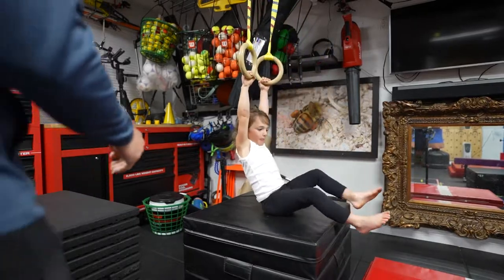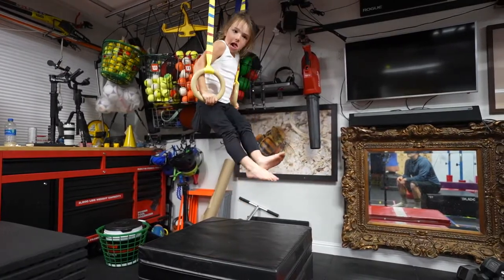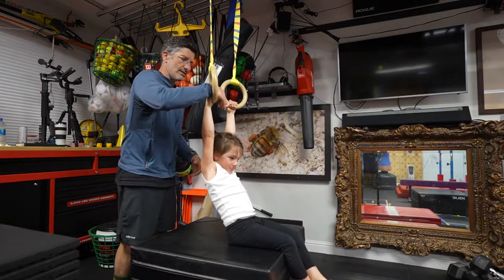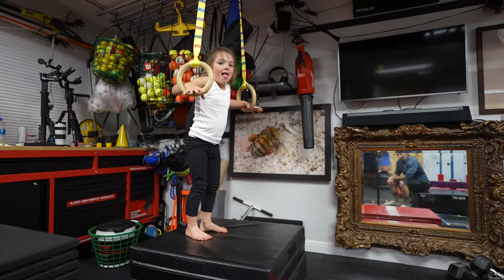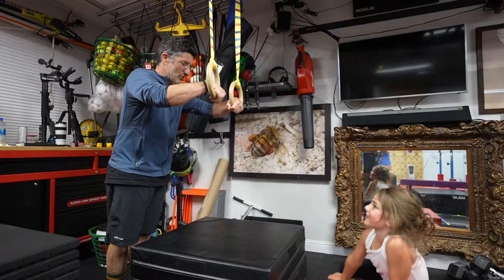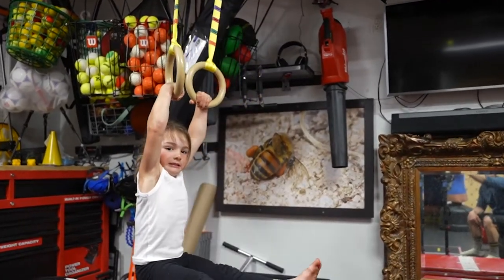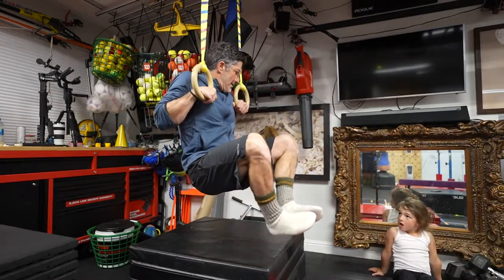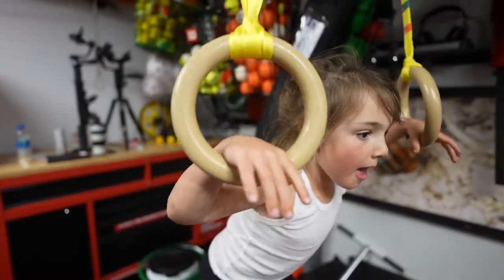Negative Ring Muscle up work